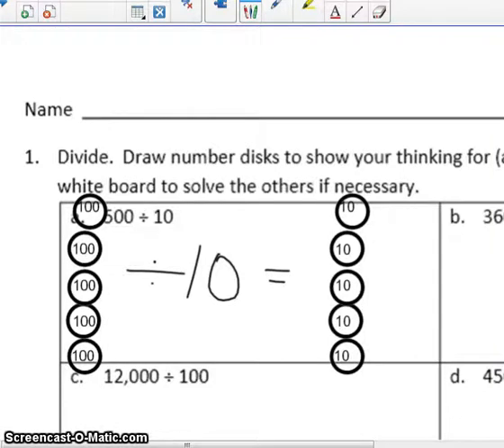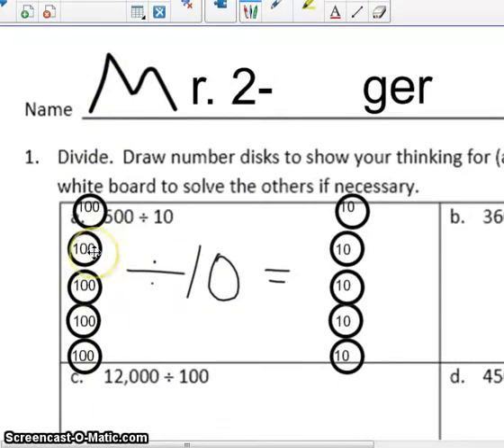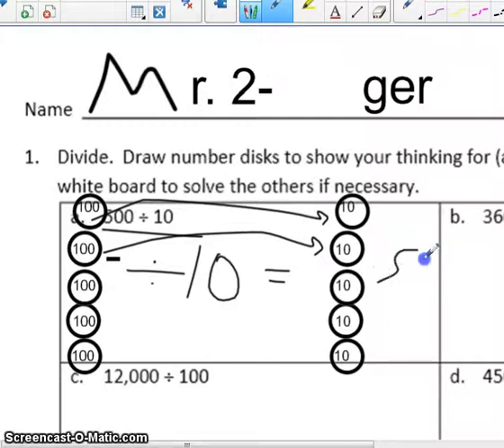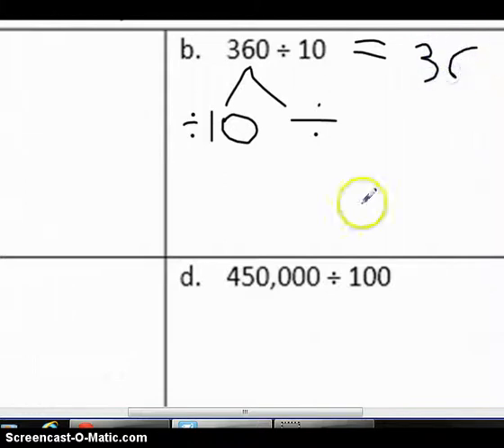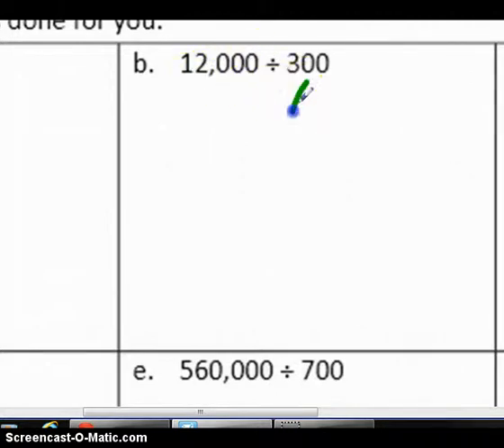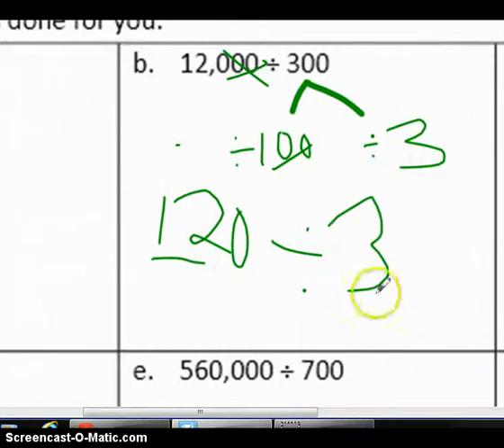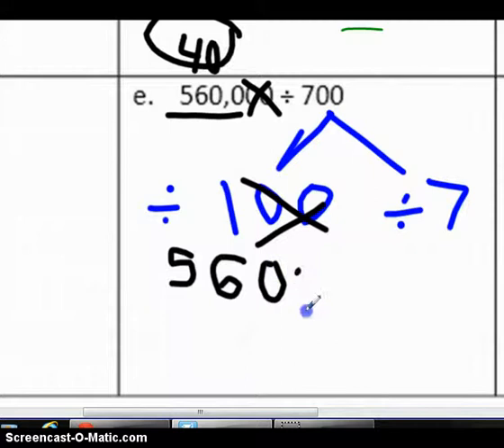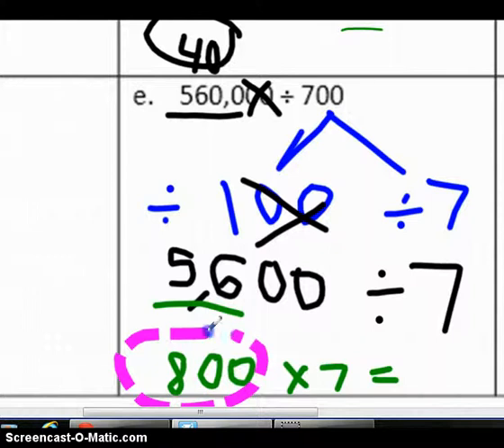Module 2 Lesson 16